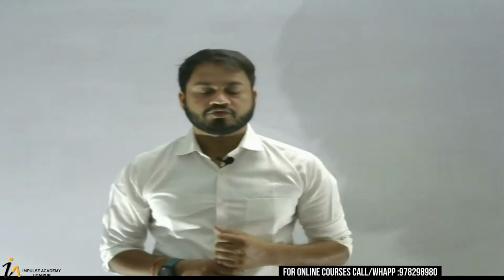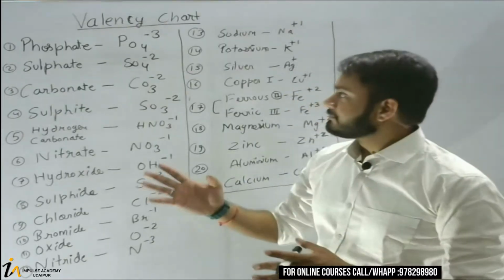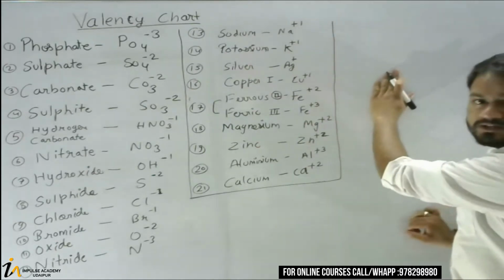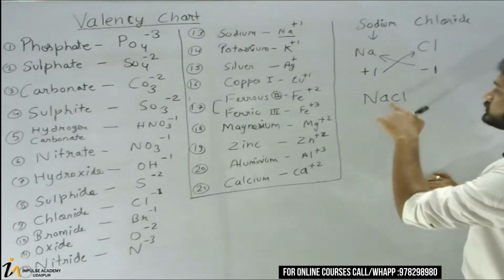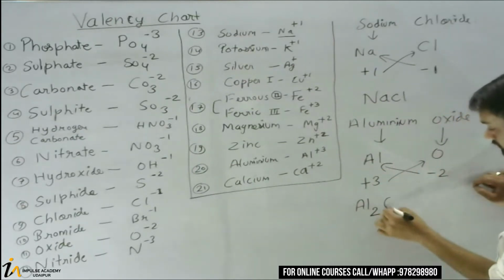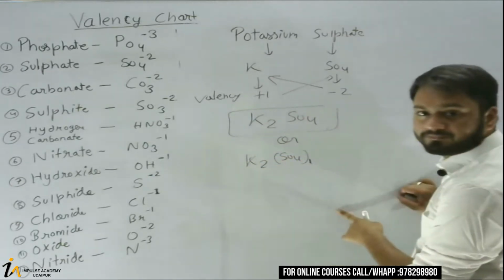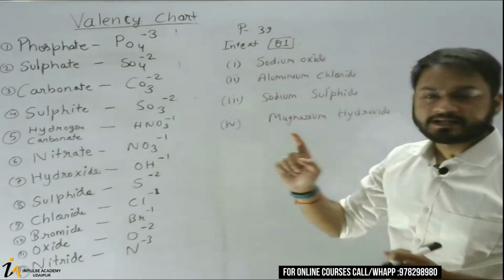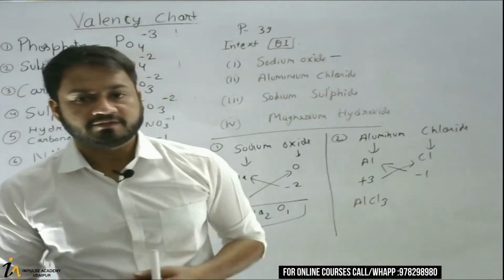How to make chemical formulas | Science | chemistry | class 9-10 | ions & valency concept